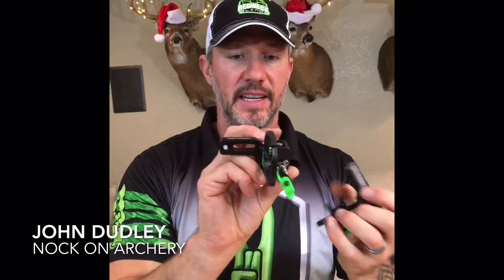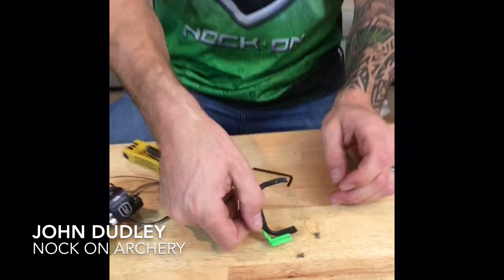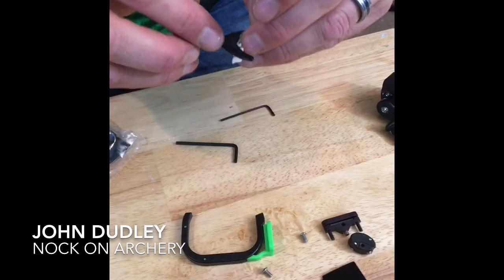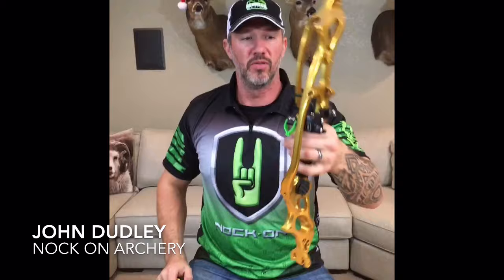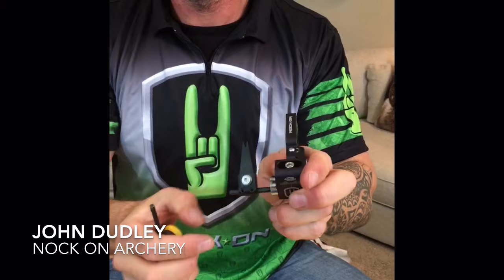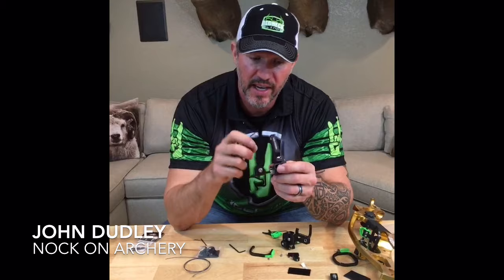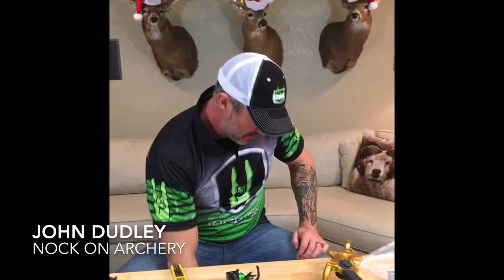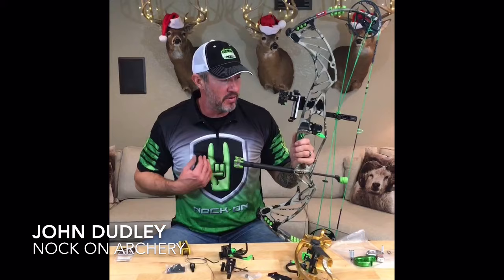How To Video On How to Properly Install and Setup Nock On Elevate Rest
Pro archer John Dudley goes in depth and explains everything there is to know about the all new Nock On Elevate arrow rest. Dudley explains everything that comes in the package, the many ways it can be configured for top or bottom limb driven, cable driven, setup for hunting or target shooting with a lizard tongue. He also takes questions live from the audience.